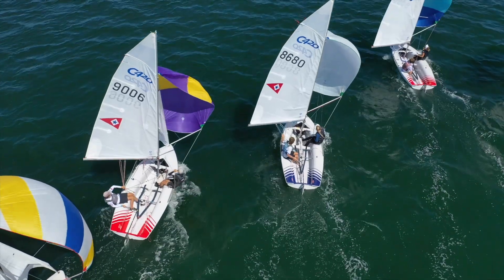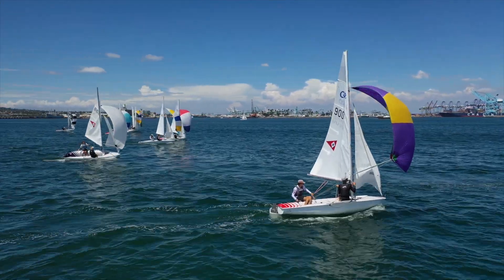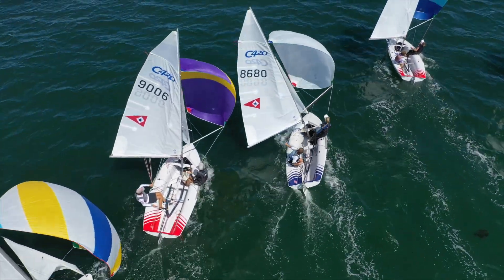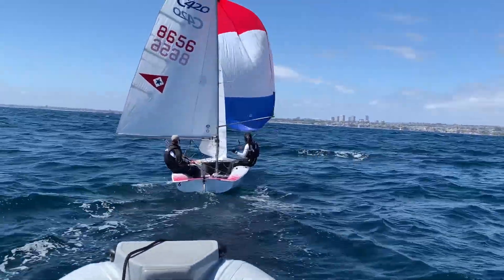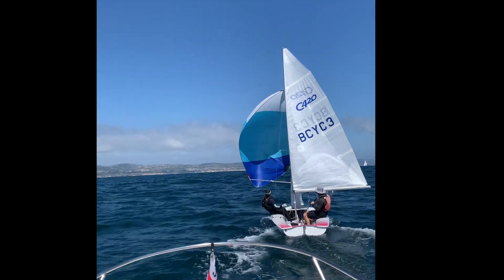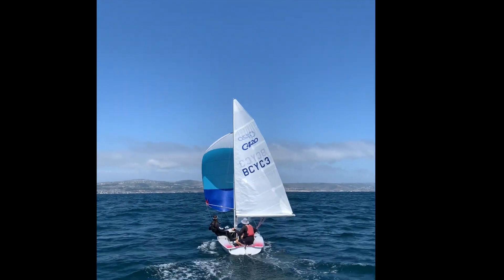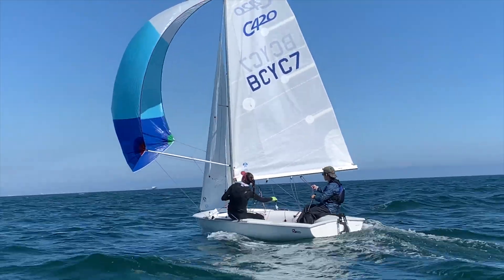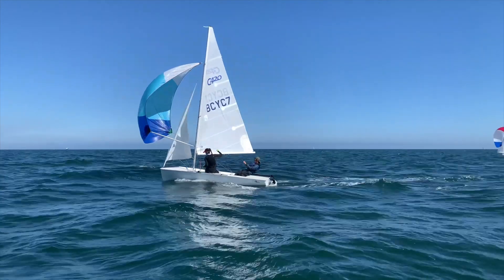420 Downwind Speed Tip: a sample from Steve's 420 Speed and Boat Handling Lesson.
This is a 3 minute clip where Steve explains a few tips to go fast downwind in 8 knots or more.